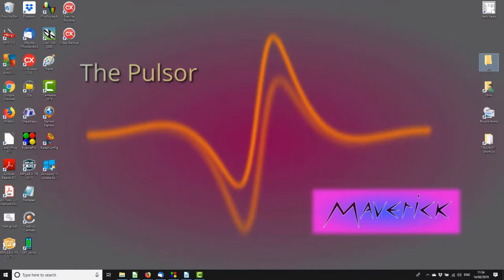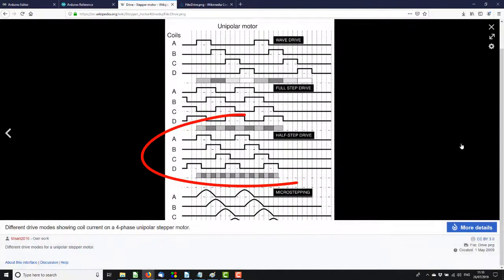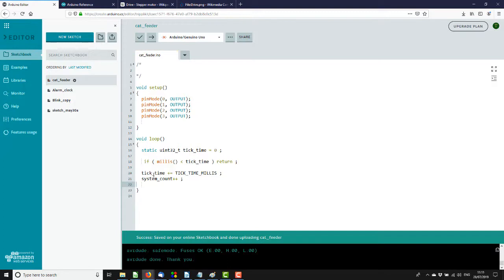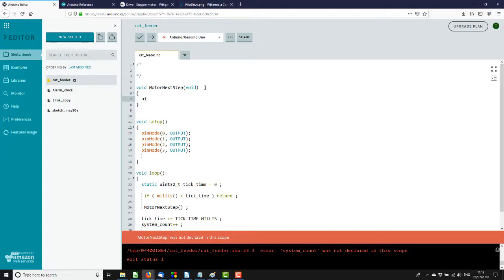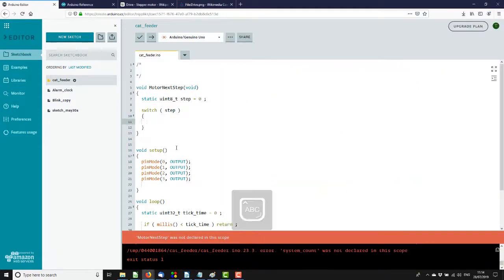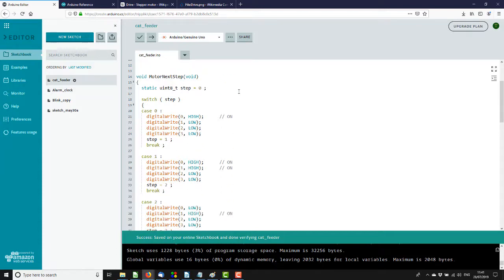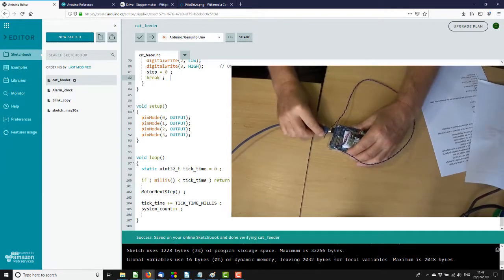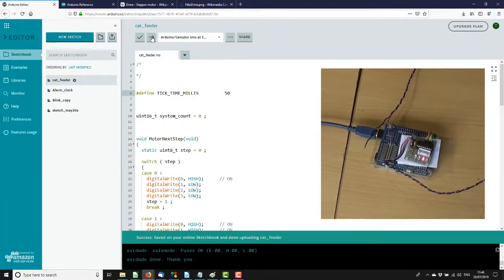Automatic Cat Feeder Upgrade Part 2. Lets Use a Stepper Motor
Let’s see if we can connect a stepper motor up to out Arduino Uno and figure out how to get it to go round.